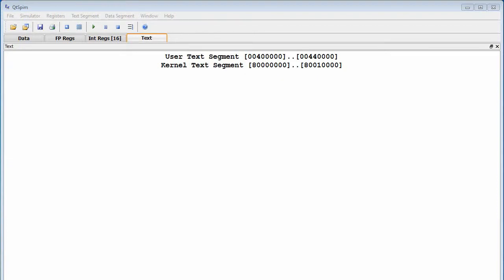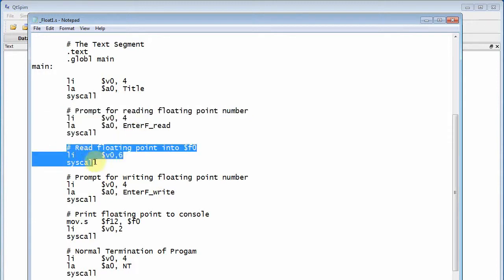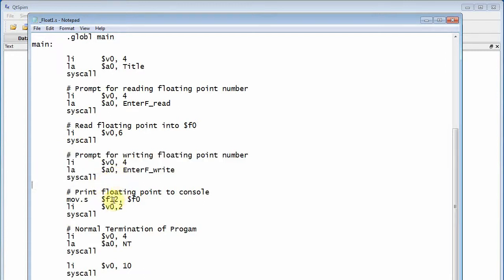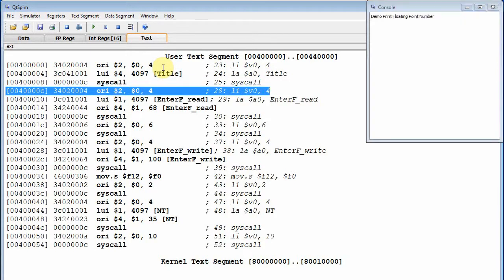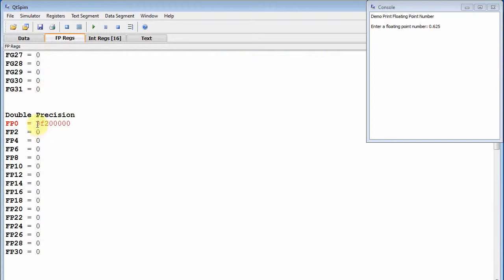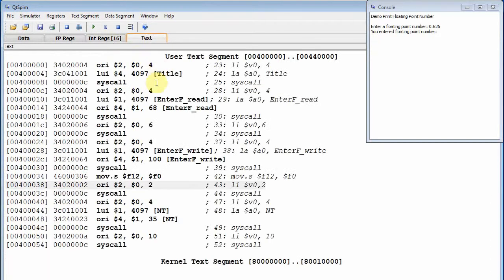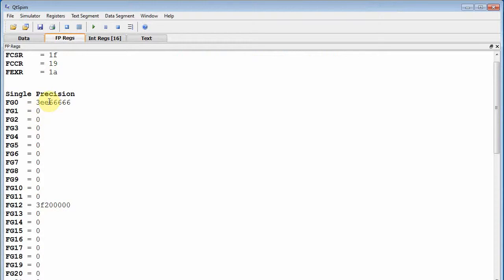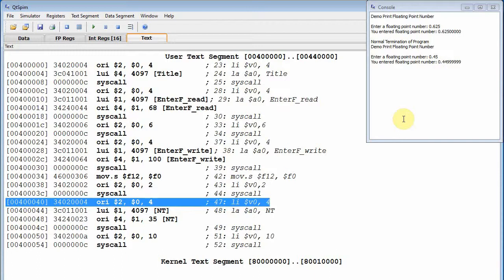MIPS #23: Print Float Single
Print Float Single